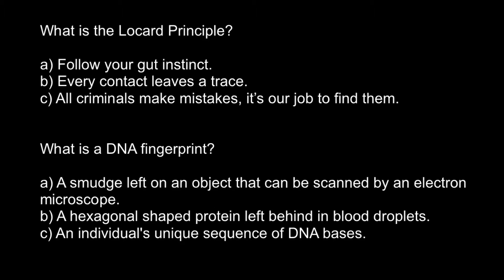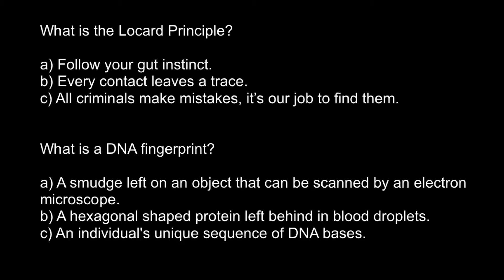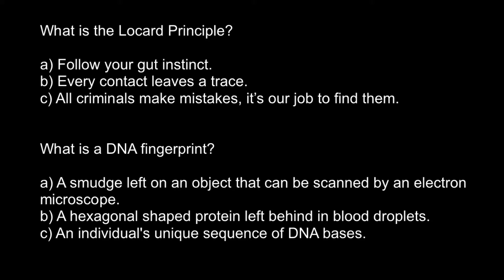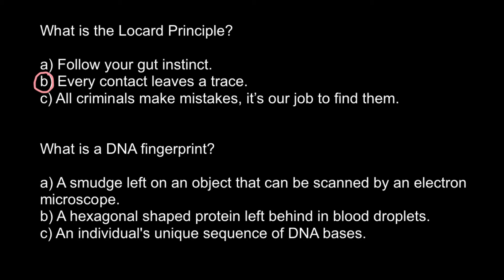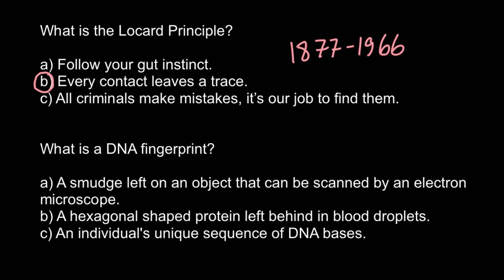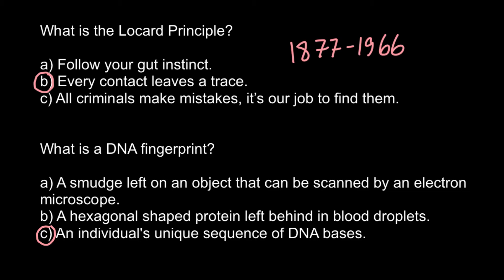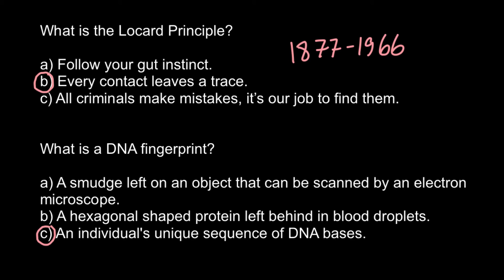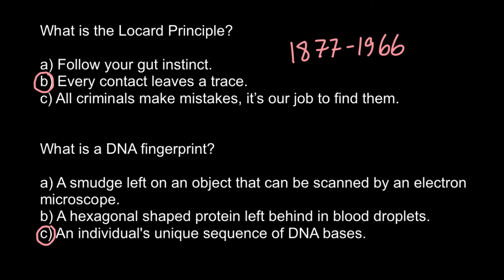What is the Locard Principle?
In forensic science, Locard's principle holds that the perpetrator of a crime will bring something into the crime scene and leave with something from it, and that both can be used as forensic evidence. Dr. Edmond Locard was a pioneer in forensic science who became known as the Sherlock Holmes of Lyon, France.